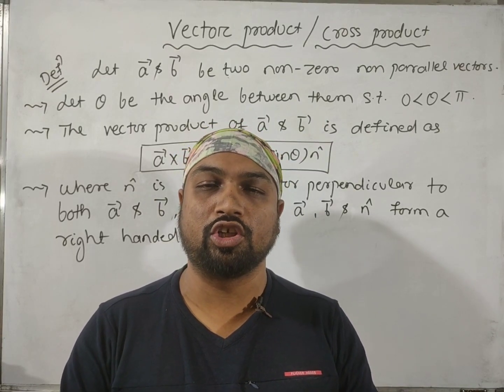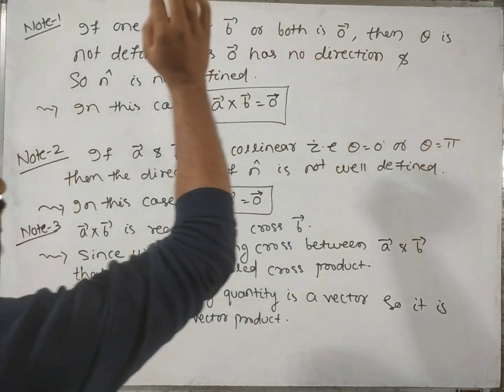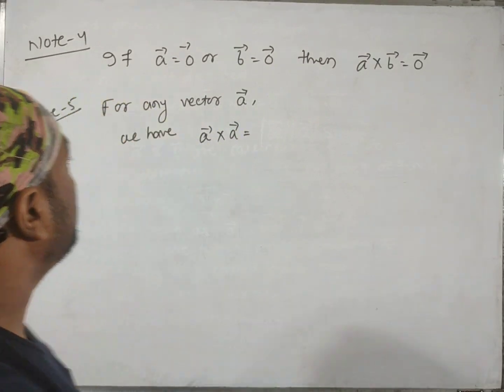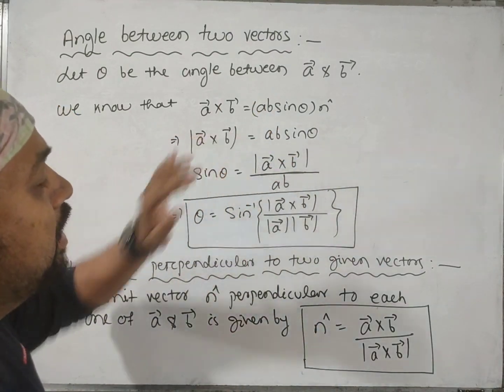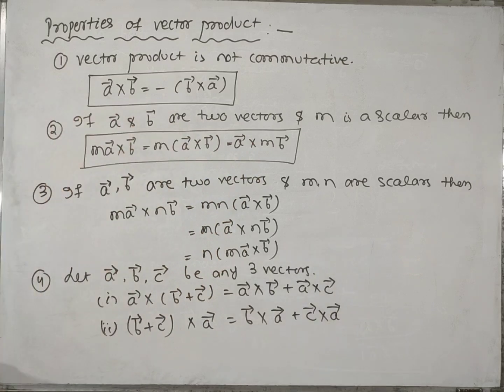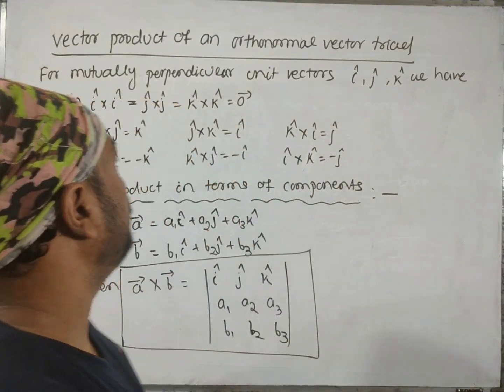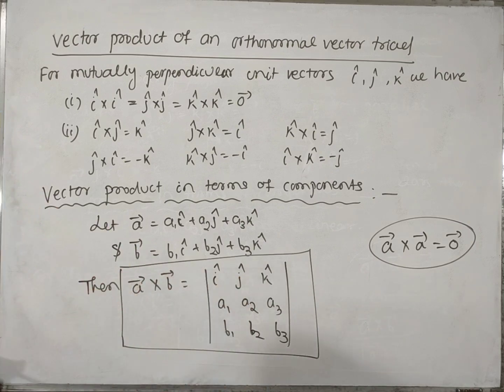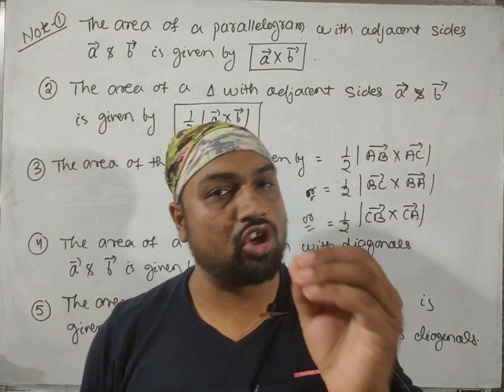vector product || Cross product || part-10 || class-XII || DR sir || DR mathematics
vector product || Cross product || vector || class-XII || DR sir || DR mathematics